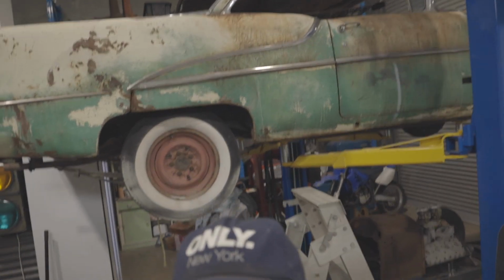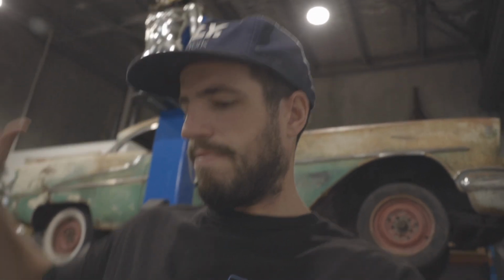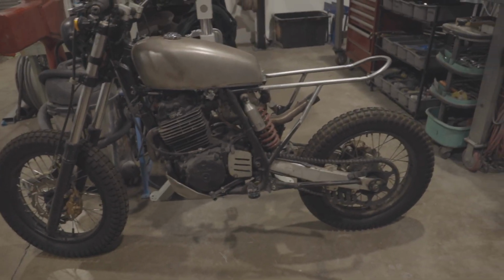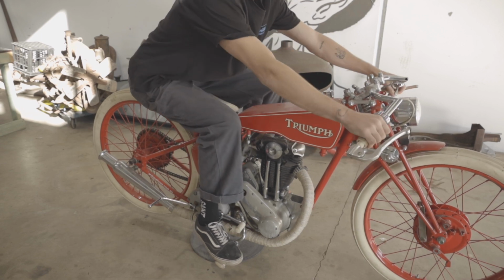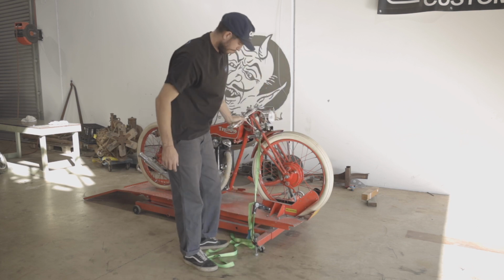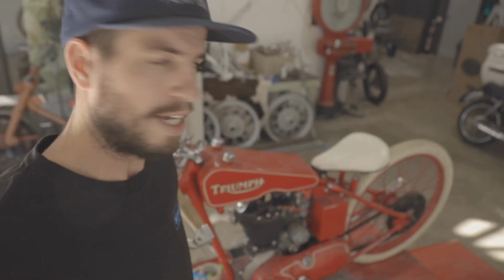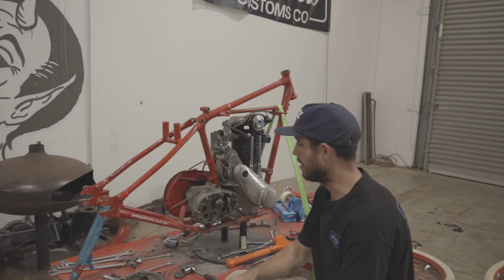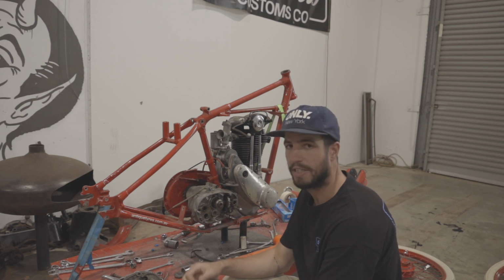NEW ADDITION - 1938 Triumph Board Tracker - Lake Perkolilli Race Bike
On this weeks episode, Ben takes you through his 1938 Triumph Board tracker that he will be racing along side Jordan at Lake Perkolilli this September. Another addition added in the lead up to Red Dust revival 2022